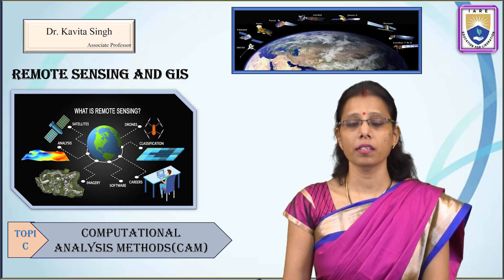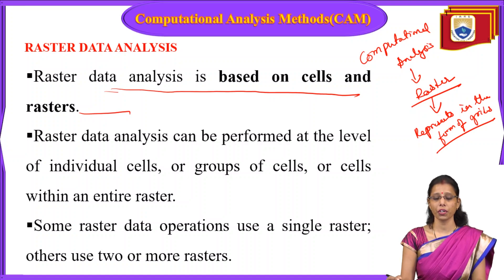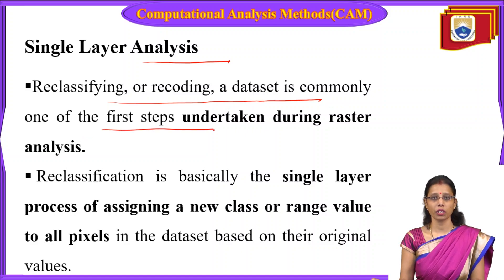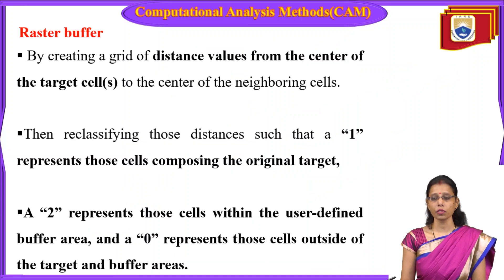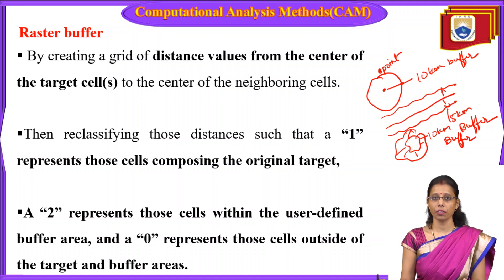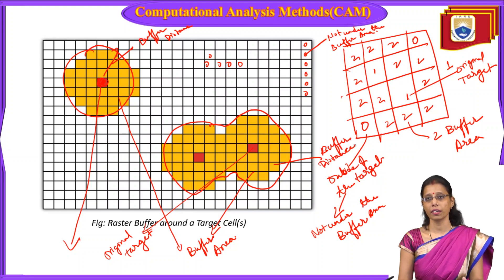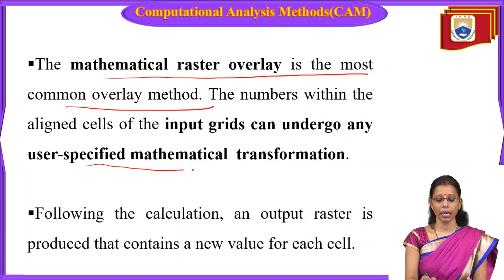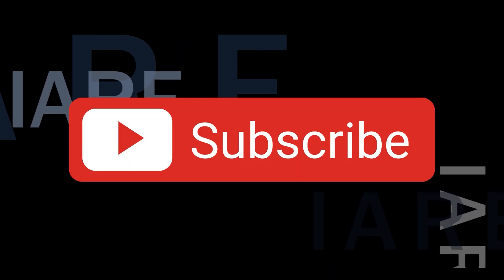Computational Analysis MethodsCAM by Dr. Kavita Singh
Computational Analysis MethodsCAM by Dr. Kavita Singh | IARE

Telangana, India.